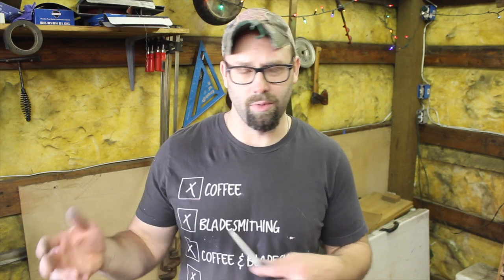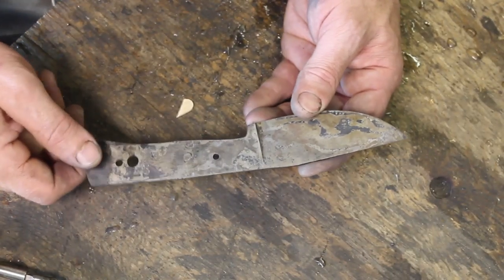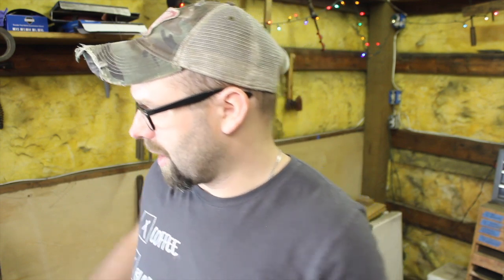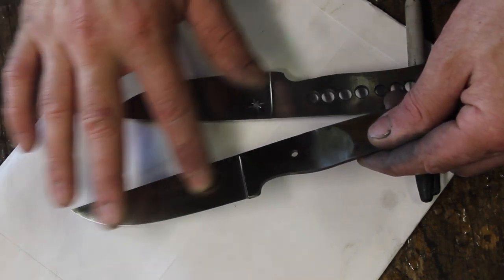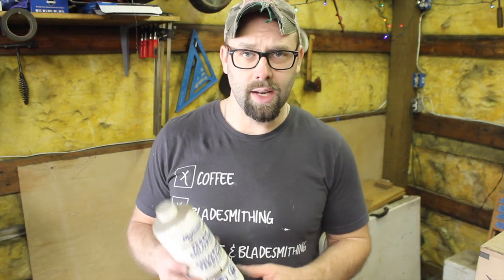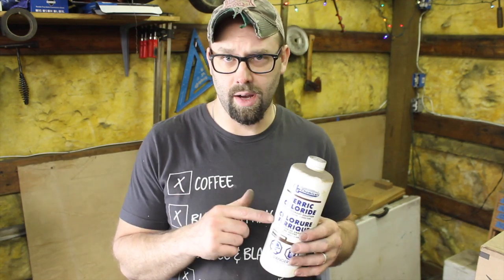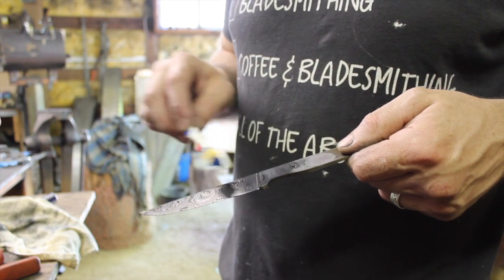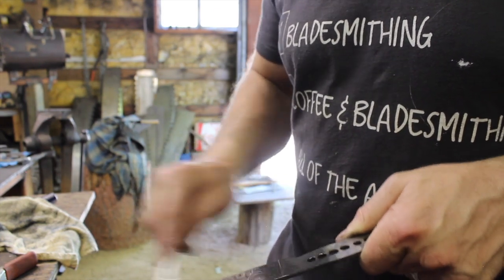Etching 101: How To Etch Your Damascus Pattern Welded Blade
A follow up to the video "Damascus 101", taking you step by step through the process of etching a damascus blade after the forging and heat treating process.